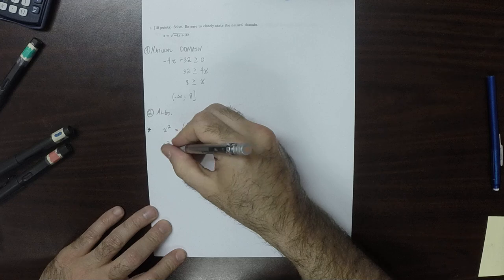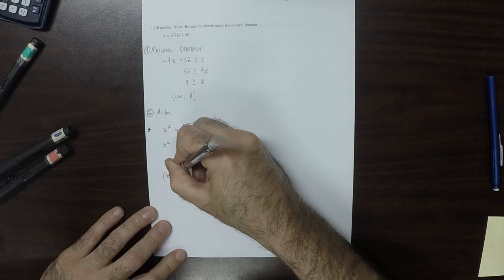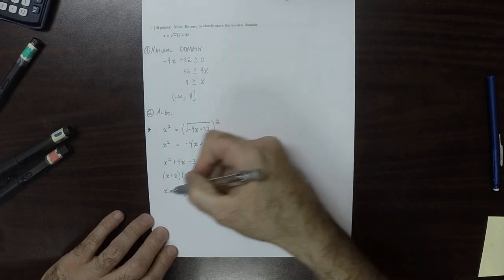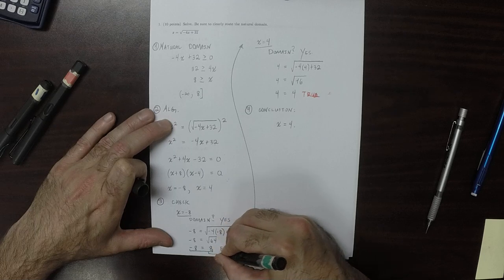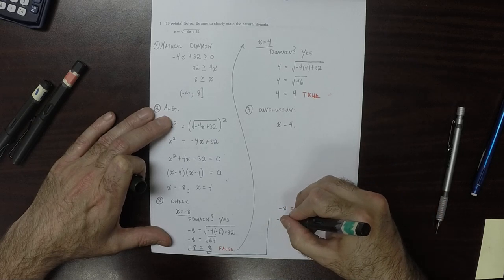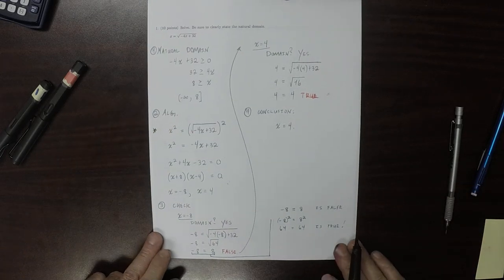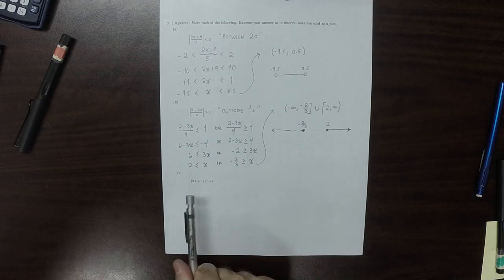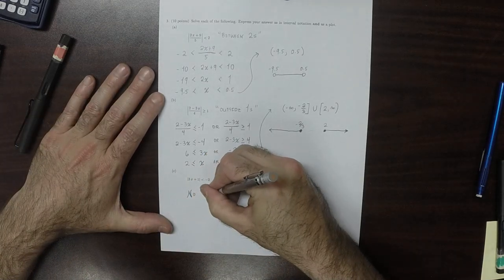17s MATH 1314: quiz_08